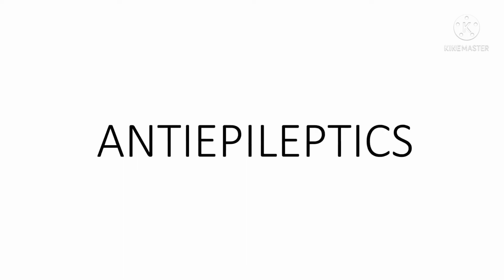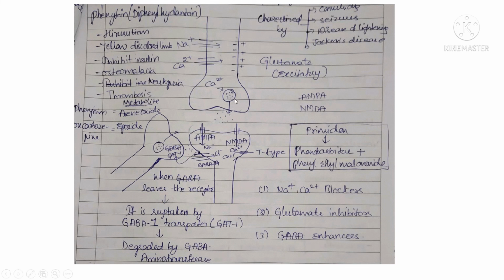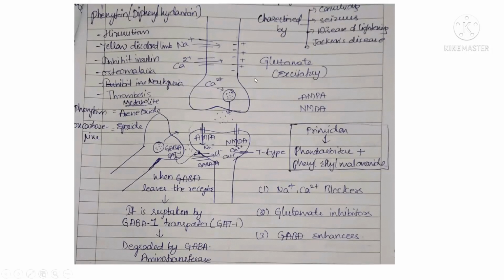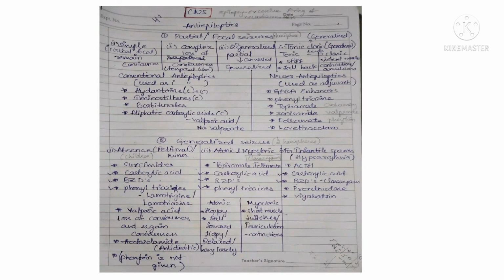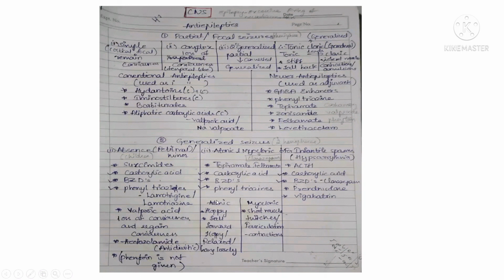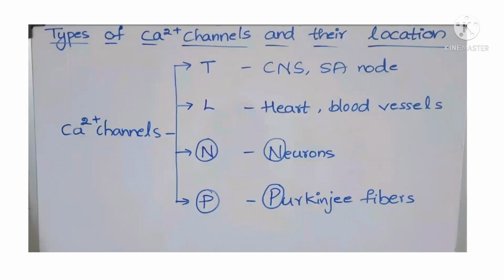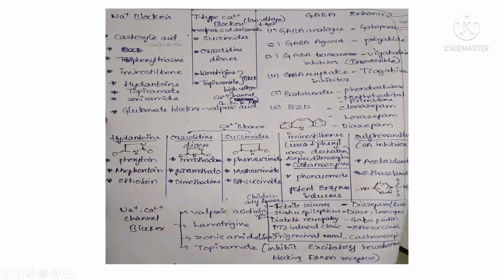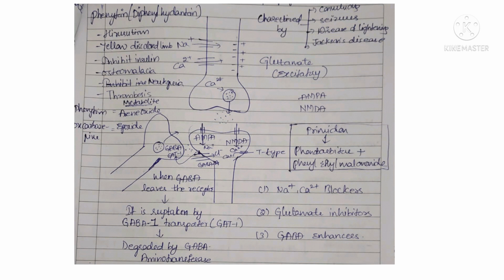EPILEPSY ,Bpharmacy 4 th sem ,PCI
In this video i have discussed about pathophysiology of epilepsy ,classification of antiepileptics and their mechanism of action which is useful for semester exams ,GPAT and other competitive exams.